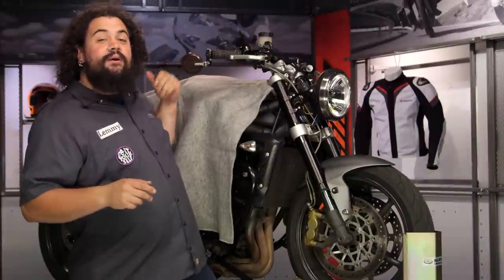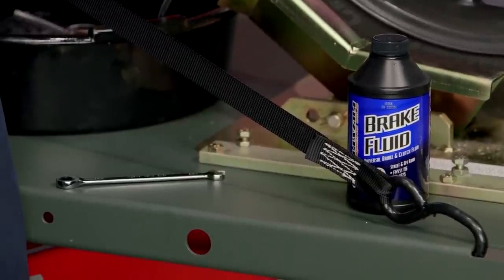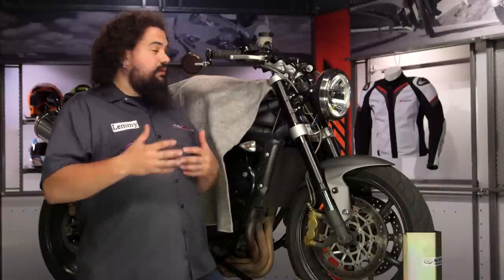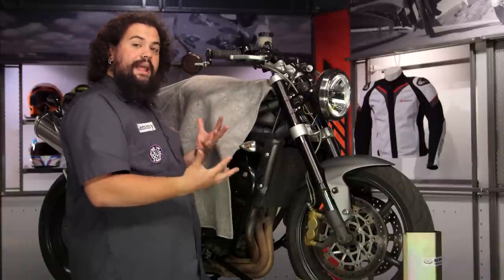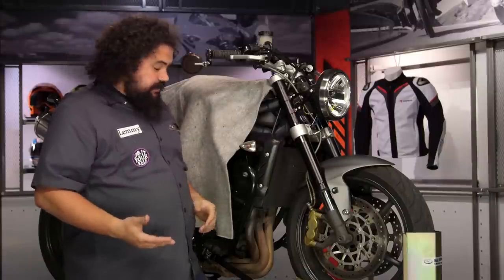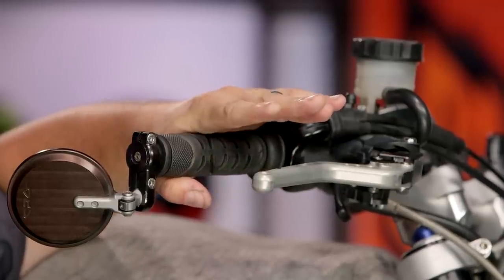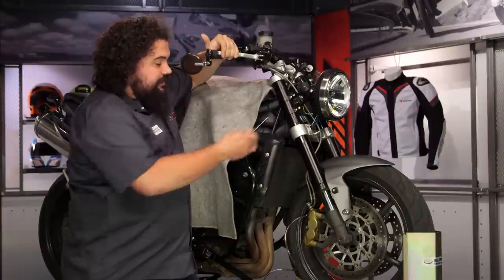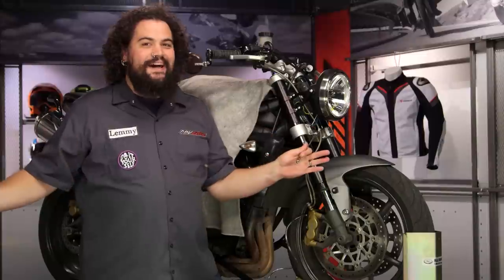How To Bleed Motorcycle Brakes at RevZilla.com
How To Bleed Motorcycle Brakes

When it comes to your bike, or any form of locomotion for that matter, it should come as no surprise that your brakes are pretty high up there on the list of important pieces of the equation. Whether you are looking to follow up on some newly added brake parts, running through some regular maintenance, or seeing an issue with the brake fluid itself, the ability to properly bleed your brakes is an important, and relatively easy process to learn. Follow along as Lemmy, the RevZilla mystro of mechanical majesty himself, throws some knowledge your way and provides some good ol’ fashioned ZLA garage learnin’ in the art of bleeding motorcycle brakes.